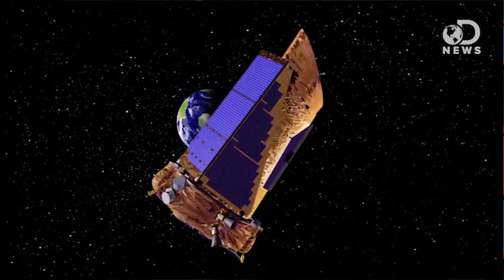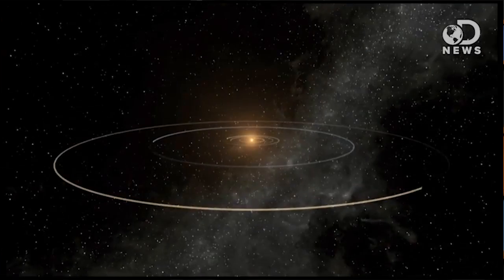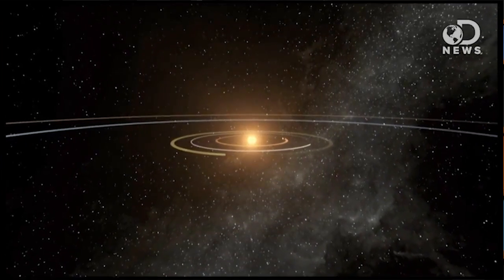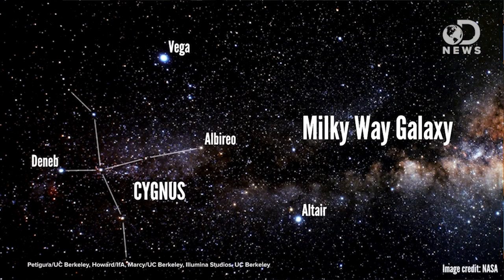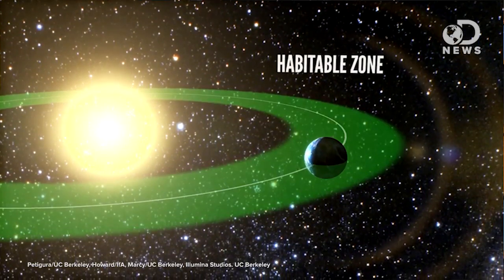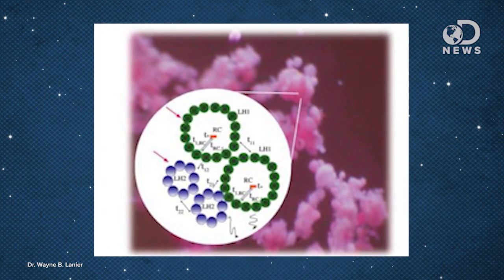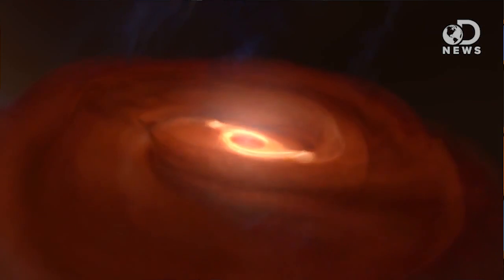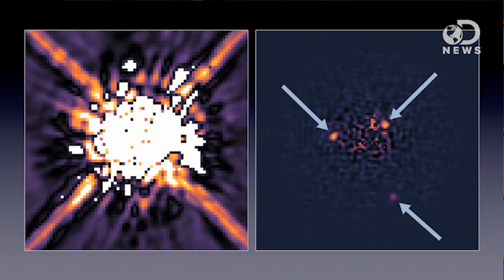A Purple Planet May Mean Alien Life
With billions of stars in our galaxy alone, many with their own earth-like planets, how are we to know which ones might be habitable? Well, new research thinks we might just have the clue, and it all has to do with purple bacteria.

NASA Kepler Results Usher in a New Era of Astronomy
"Scientists from around the world are gathered this week at NASA's Ames Research Center in Moffett Field, Calif., for the second Kepler Science Conference, where they will discuss the latest findings resulting from the analysis of Kepler Space Telescope data."

"A major question is whether planets suitable for biochemistry are common or rare in the universe."

Astronomers answer key question: How common are habitable planets?
"NASA's Kepler space telescope, now crippled and its four-year mission at an end, nevertheless provided enough data to answer its main research question: How many of the 200 billion stars in our galaxy have potentially habitable planets?"

"Find a purple planet, and you may have spotted alien life. Some of the first Earthlings were purple bacteria that ruled the planet about 3 billion years ago. If any Earth-like exoplanets host similar microbes, their distinctive hue will be visible from space."

Characterizing the purple Earth: Modelling the globally-integrated spectral variability of the Archean Earth
"The ongoing searches for exoplanetary systems have revealed a wealth of planets with diverse physical properties. Planets even smaller than the Earth have already been detected, and the efforts of future missions are placed on the discovery, and perhaps characterization, of small rocky exoplanets within the habitable zone of their stars."

"Purple bacteria contain pigments that allow them to use sunlight as their source of energy, hence their color. Small as they are, these microbes can teach us a lot about life on Earth, because they have been around longer than most other organisms on the planet."

"Photosynthetic organisms provide a crucial coupling between the Sun's energy and metabolic processes supporting life on Earth."